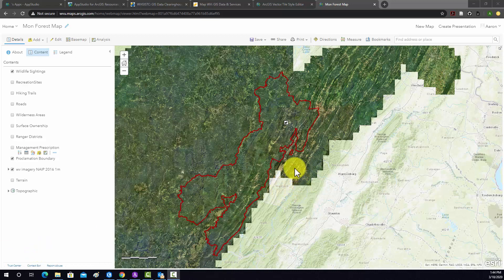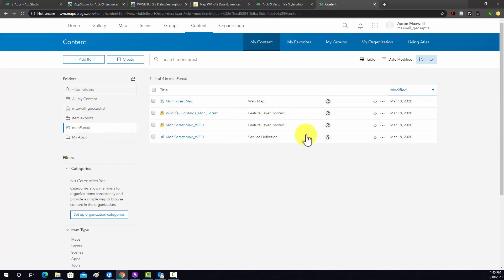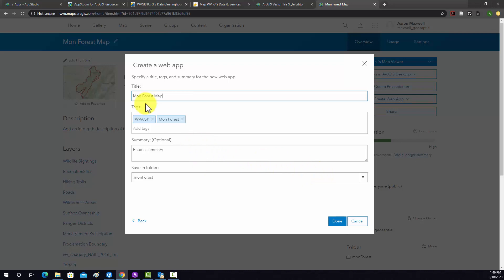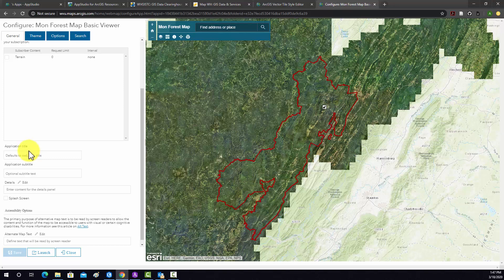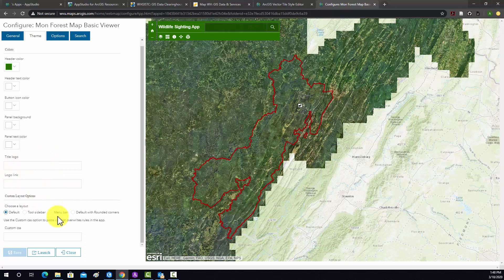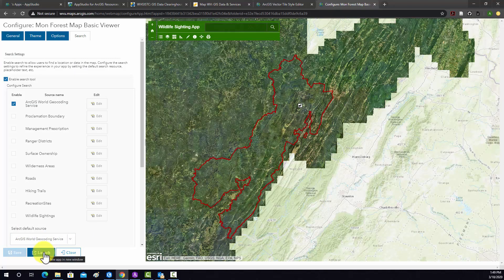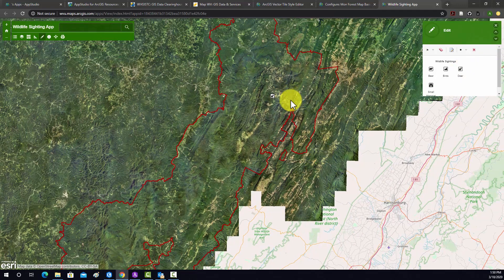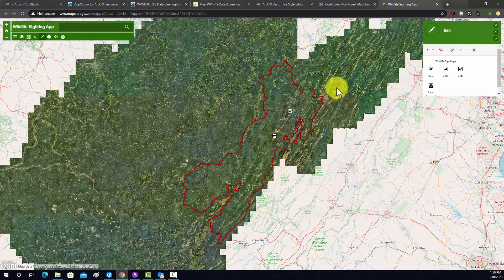Web GIS with ArcGIS Online Part 6 (Basic Viewer Template)